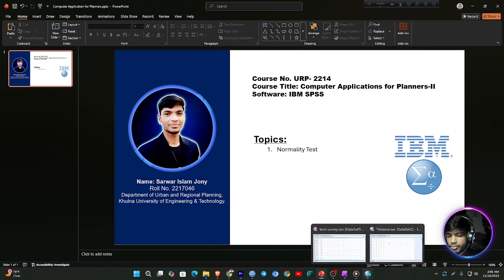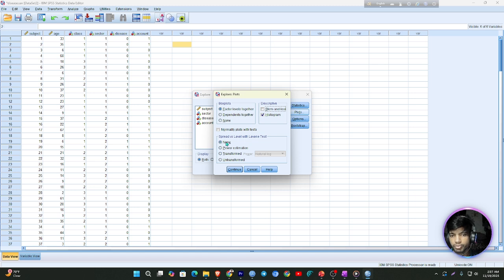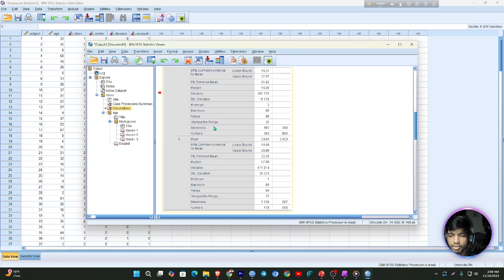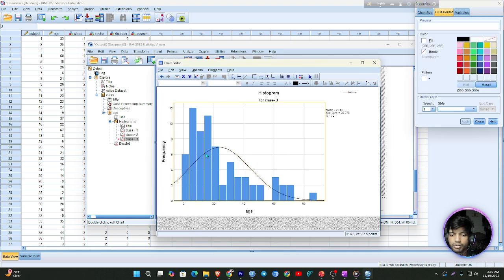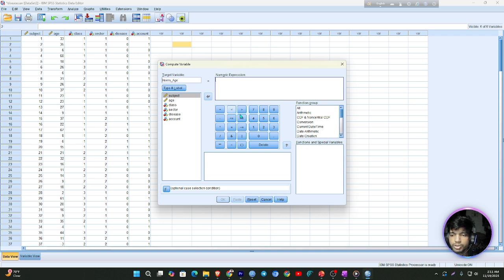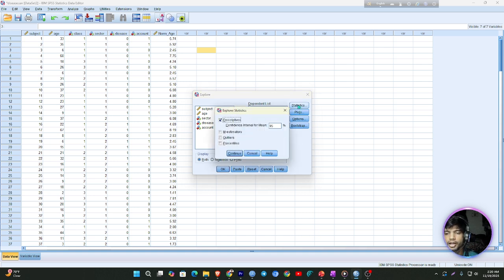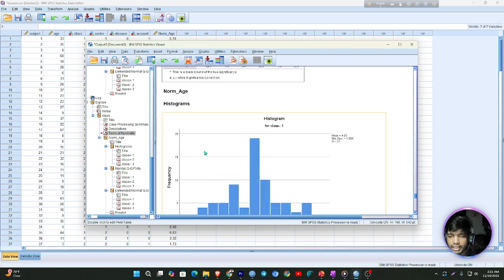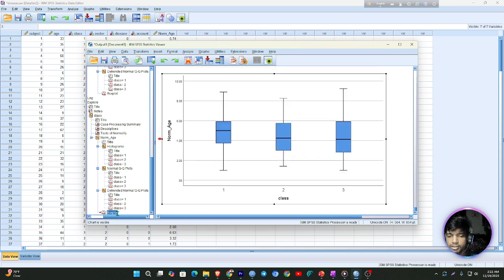Normality Test || Master Data Analysis with SPSS: The Ultimate Guide for Researchers & Students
Are you struggling with data analysis for your thesis or research project? In this complete SPSS 2026 tutorial, you will learn everything from data entry to advanced inferential statistics. No prior experience is required!

By the end of this video, you will be able to:
Navigate the SPSS interface (Variable vs. Data View).
Perform data cleaning and handle missing values.
Generate descriptive statistics and professional charts.
Run and interpret T-tests, ANOVA, and Regression.
Export your results for APA-style reporting.

[Download Resources] Download the practice dataset used in this video here: [Your Link]